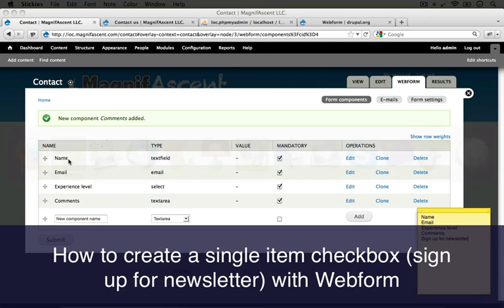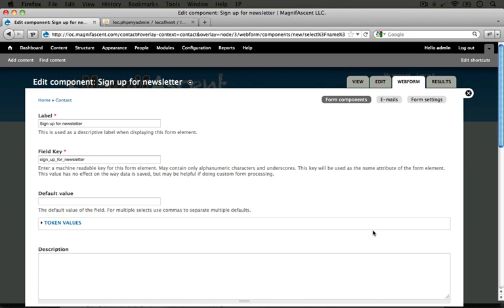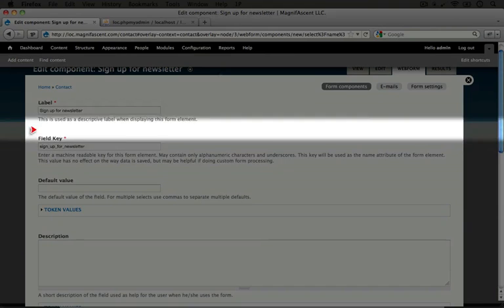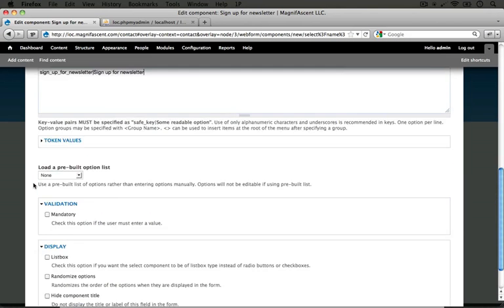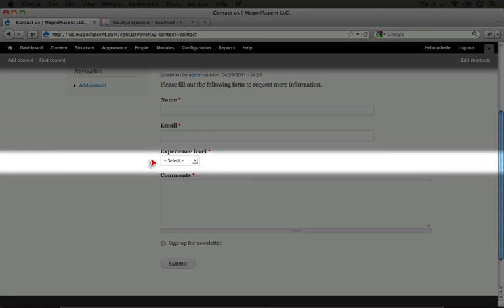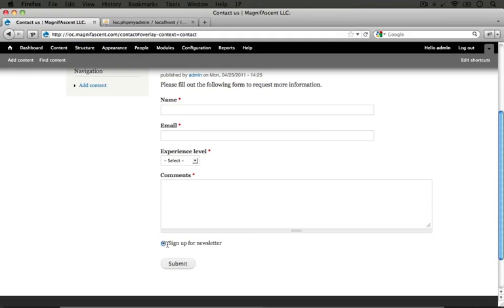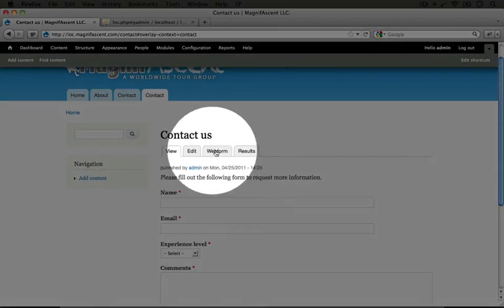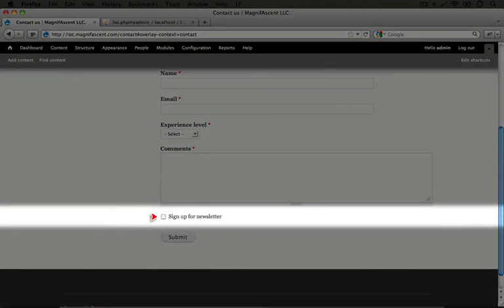37. How to create a single item checkbox (sign up for newsletter) with Webform (a Drupal how-to)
Here's a short excerpt from the video transcript: " OK. We have just one more, which is sign up for newsletter. Let's go ahead; I'm just going to copy this text right here and paste it into the component name. And we're going to make this a single checkbox, but to do this we're going to use the same option that we did for our experience level, select options. You can probably figure out how to do this pretty quickly at this point. There are two things that we'll need to ..."